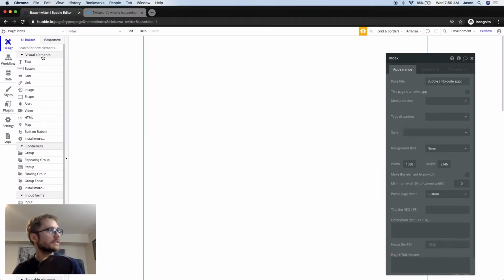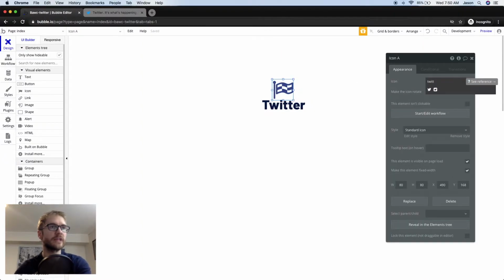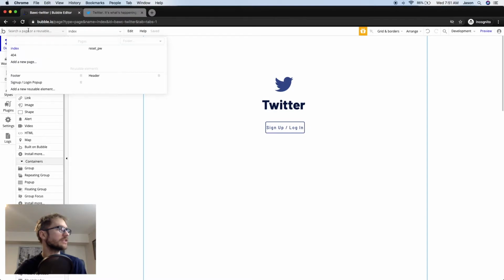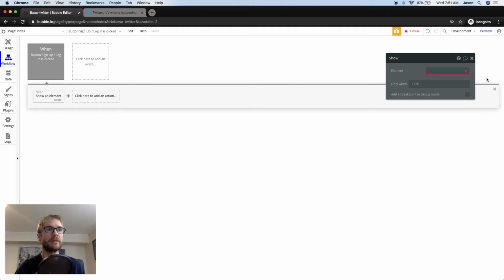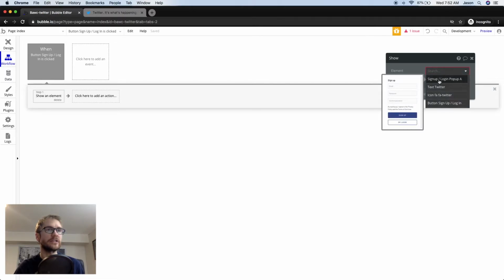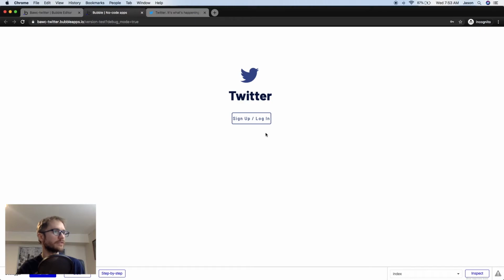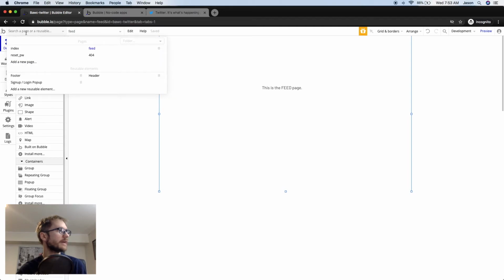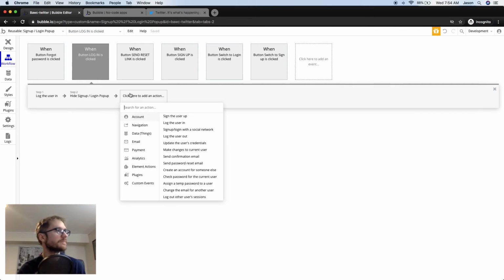How to build a Twitter CLONE in Bubble! [Part 1] - Bubble Tutorial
This is the first video in a series that will teach you how to make a Twitter clone with Bubble. The rest are listed below, don't miss them!